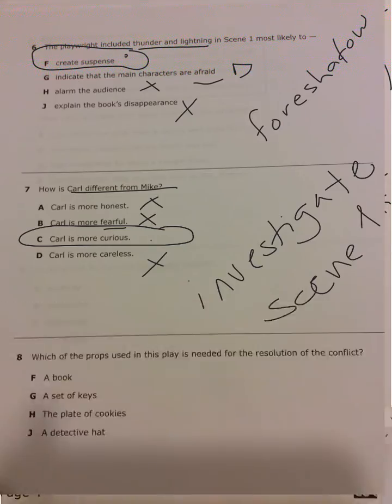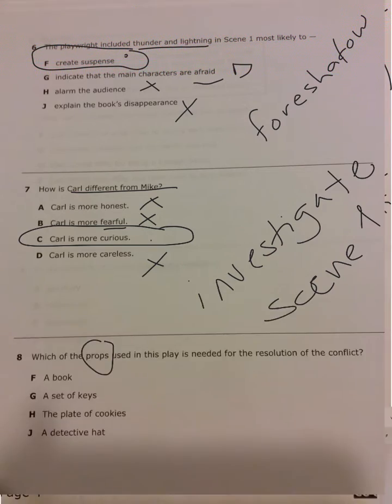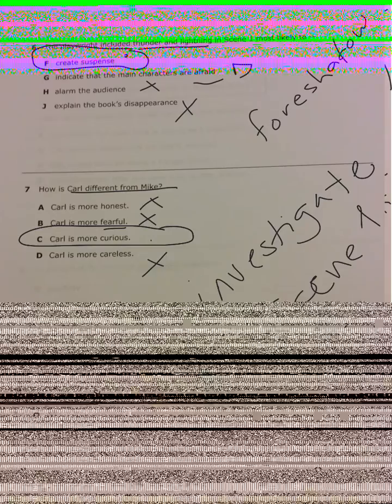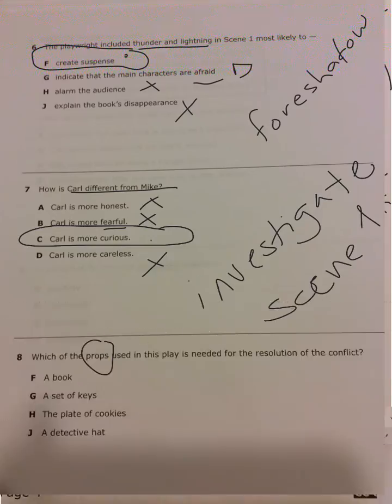carl is on the case